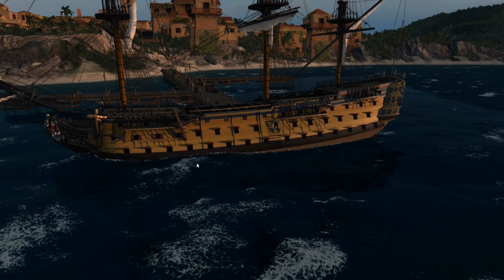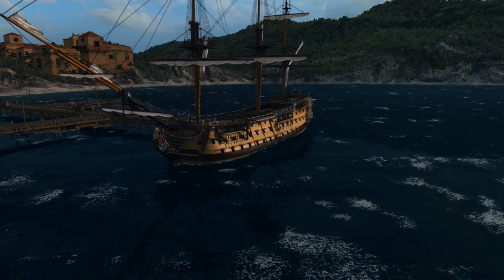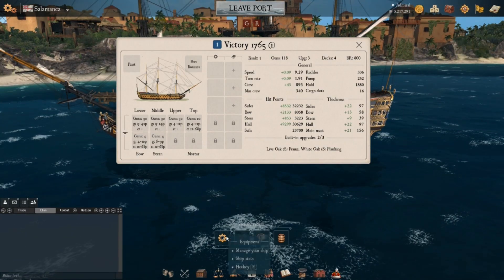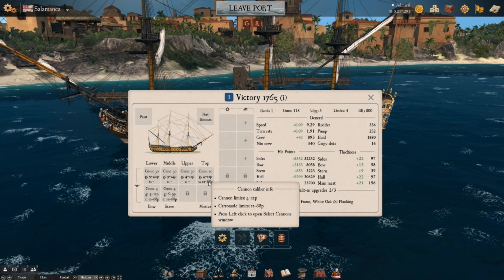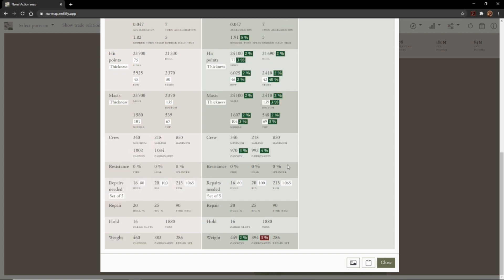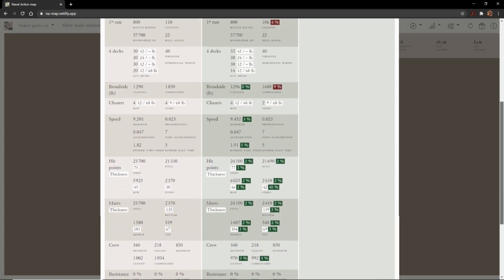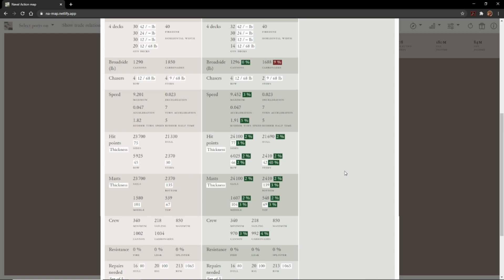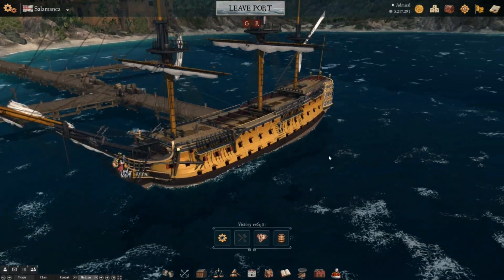Victory 1765 DLC Ship Review - Summer 2020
In this video, we review the Naval Action Downloadable Content ship Victory 1765. This is a first rate ship of the line that is available for purchase on the Steam store. Please follow the link below to the store page:

Would you like to join Sharp's Community? Follow this link to join the fun!